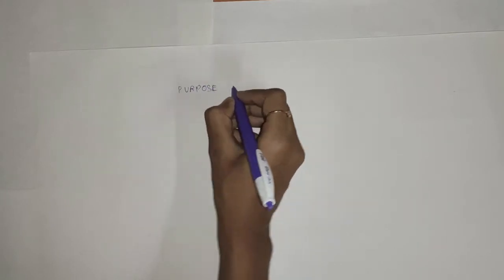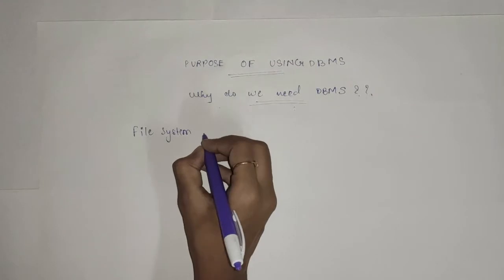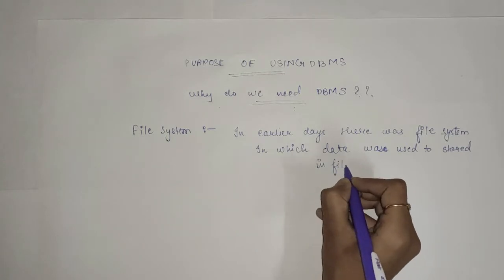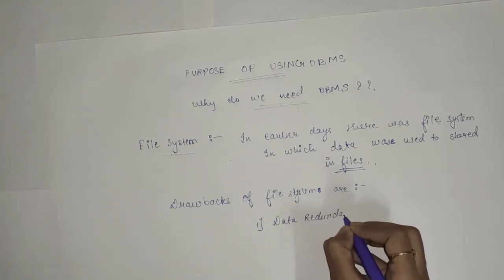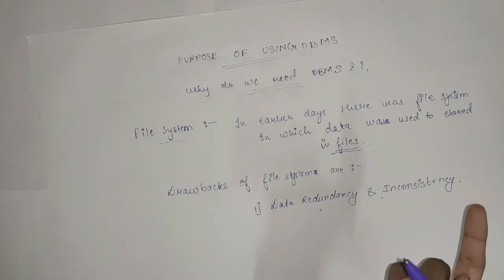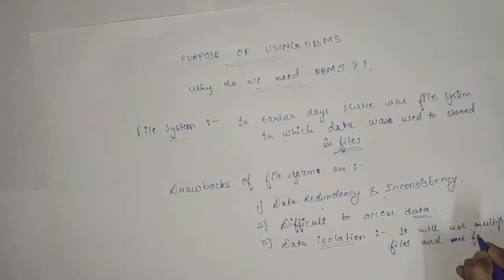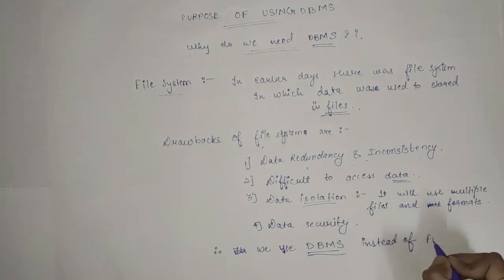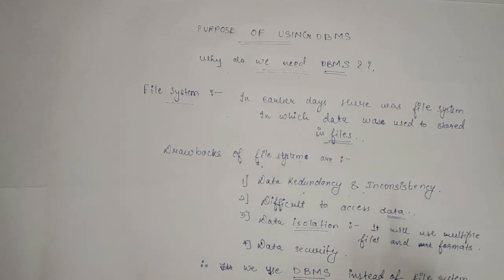Why do we need DBMS? ( Purpose of DBMS)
In this tutorial, you will learn the purpose of using DBMS and why do we need DBMS. Here you will also learn the File system and its drawbacks and the difference between the file system and database management system.